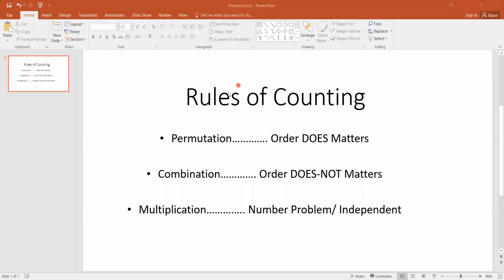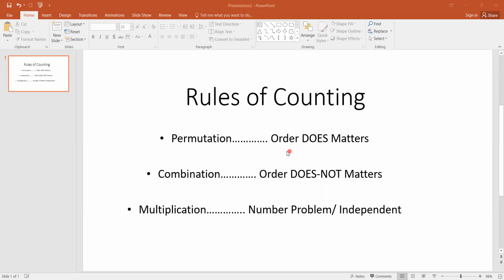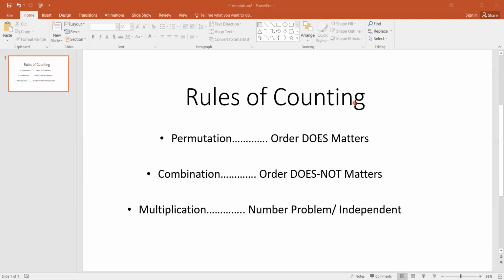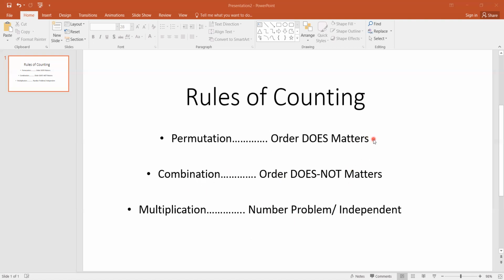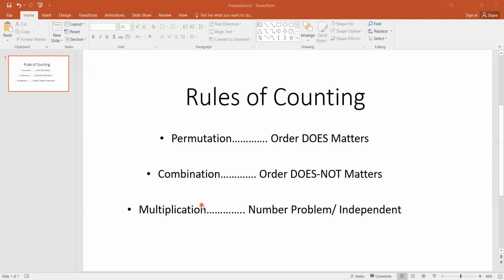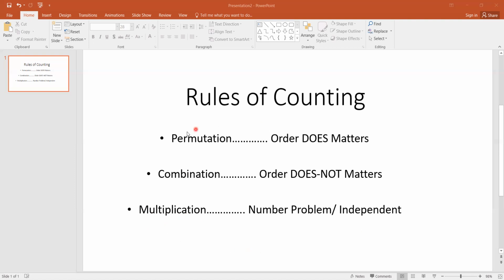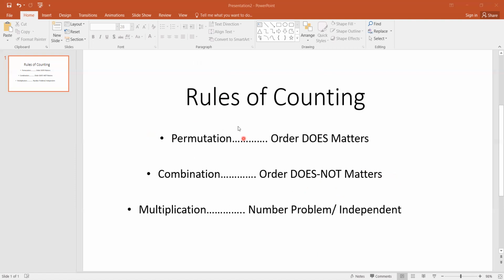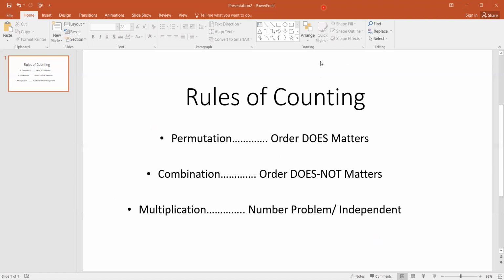Rules of Counting | Permutation | Combination | Multiplication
In this video you will learn the Rules of counting in simple and easy language with practical applications/examples and also you will be able to differentiate between the permutation, combination and multiplication and able to apply the appropriate rule to find total outcomes of any experiment. your concepts will be clear about sample space like crystal after watching this video.

Our Channel Statistician Ammara provides you the all basic/advance concepts of statistics and it is all about the basic research tools, Design the research study and questionnaire, Analyze it in different software and packages, interpretation of real dataset with statistical terms and draw conclusions with statistically and practically validation.